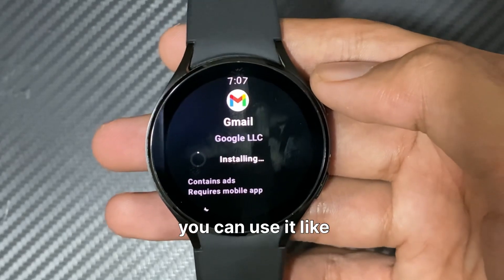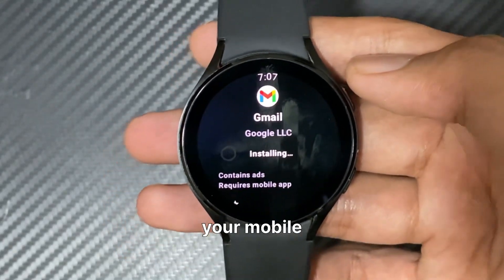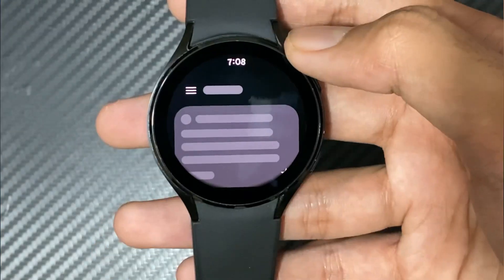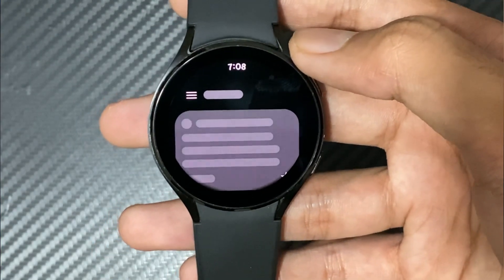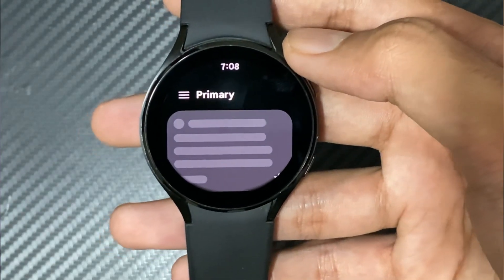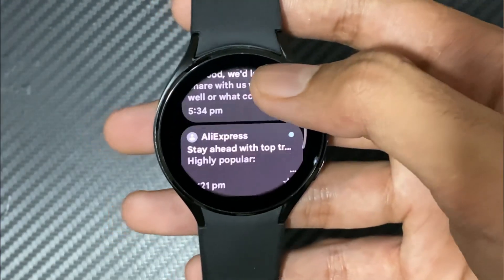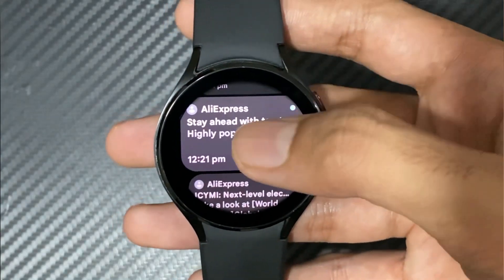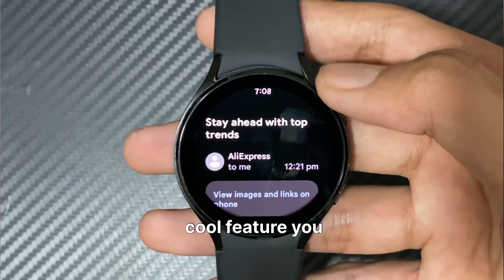Install GMAIL App for Samsung Galaxy Watch 6 / Galaxy Watch 4 / 5 - After Wear OS 4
Official Gmail App is out now for Galaxy Watch 4/5/6 after the new update try it out!